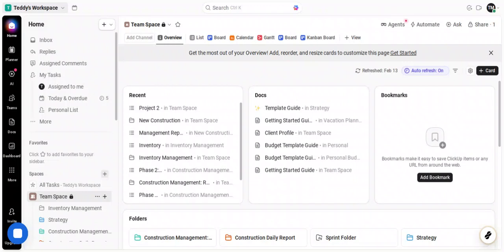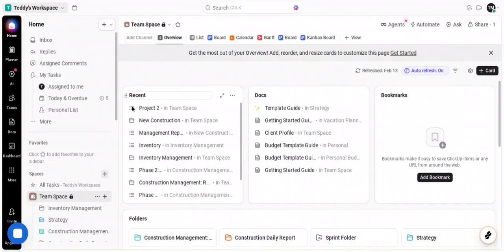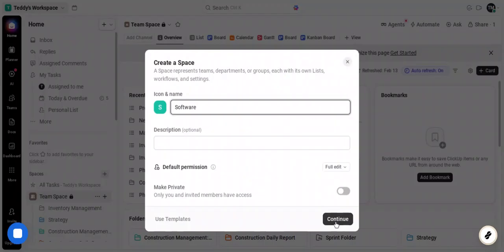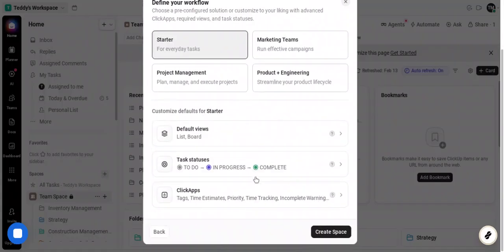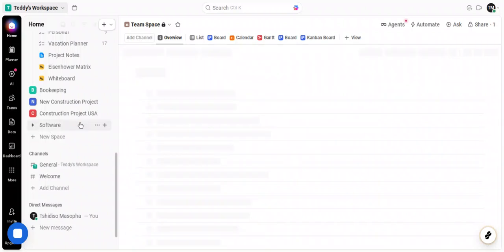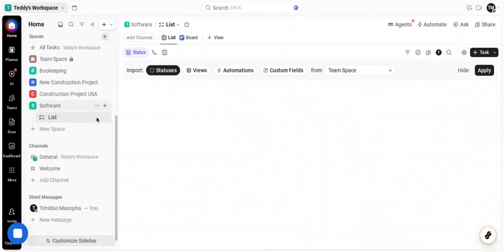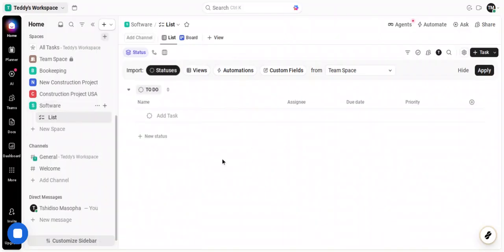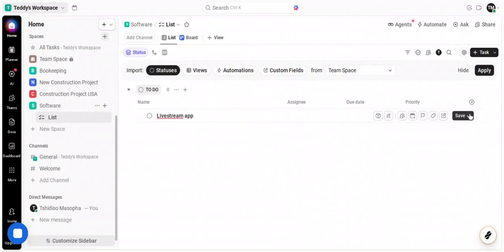Organize Software Stack in ClickUp [Step by Step]